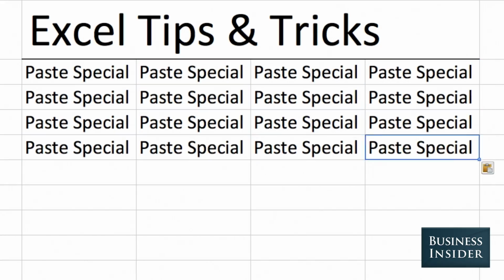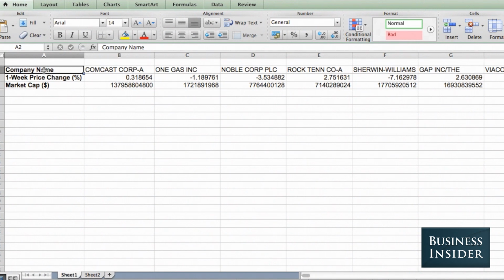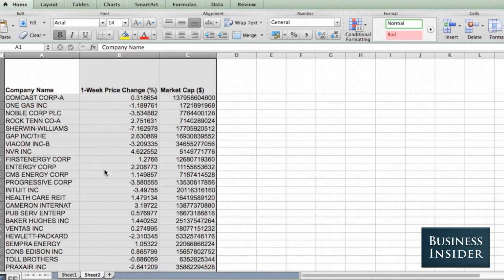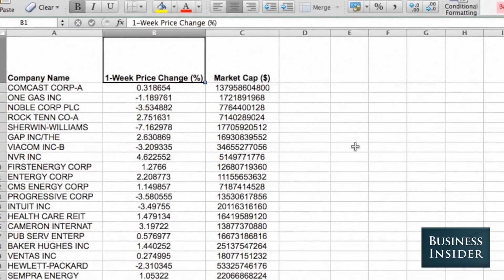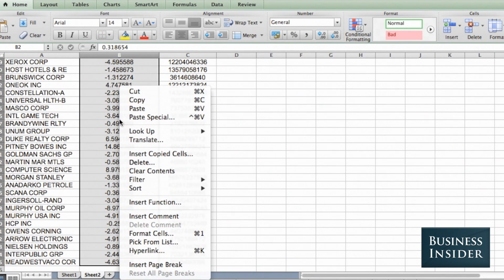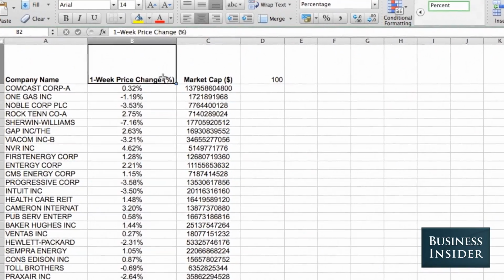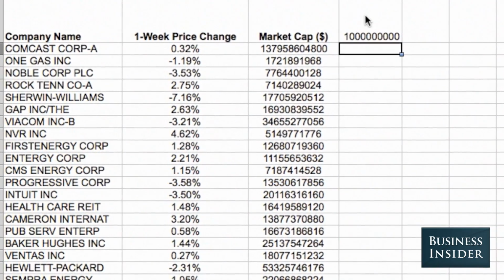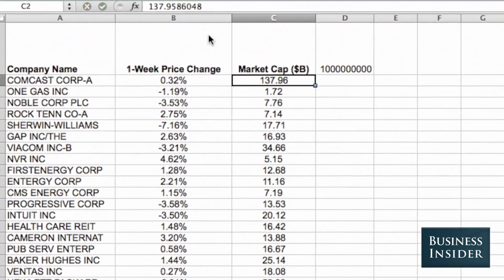How To Use Paste Special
The tool "Paste Special" in Excel can do so much more than just pasting values or formats. Here's how you can use it to transform your data in a variety of different ways.

Produced by Sara Silverstein